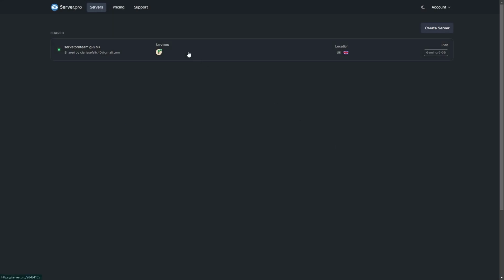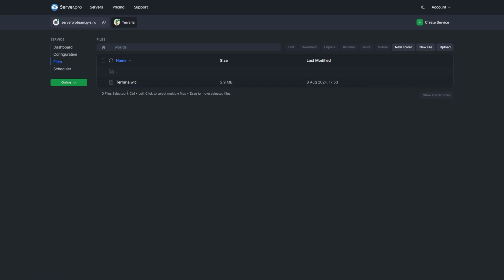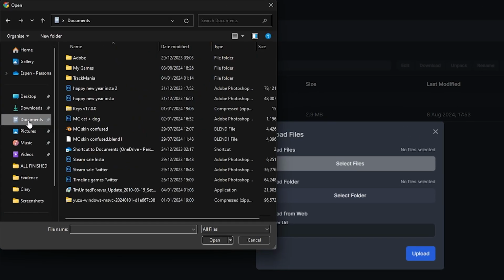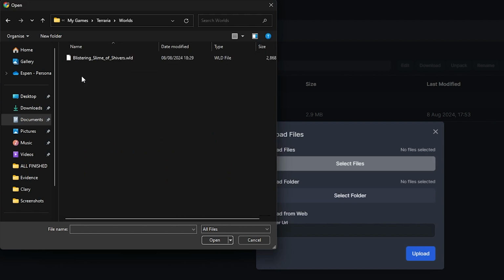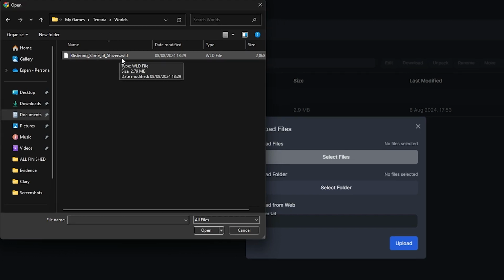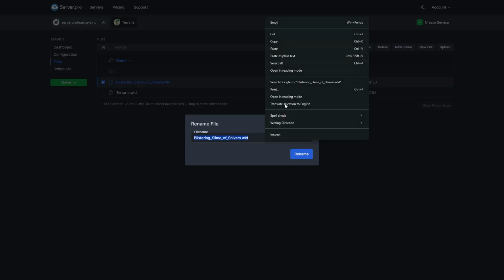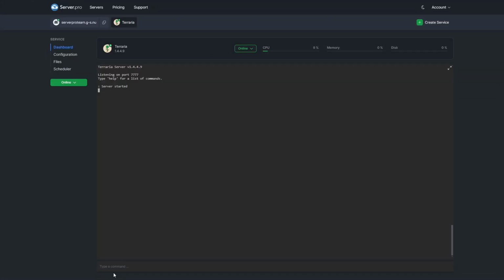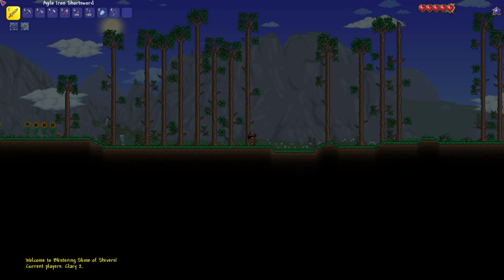How to Upload a Custom Terraria World - Terraria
In this video, we show you how to upload a custom world onto your Terraria Server!

Timestamps:
0:00 Intro
0:09 Uploading World
1:08 Joining Server
1:30 Outro